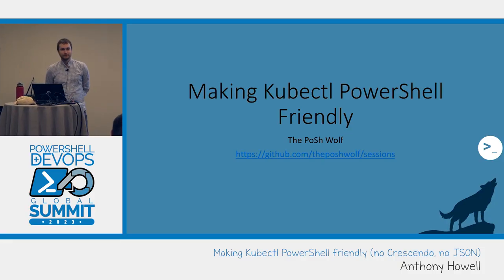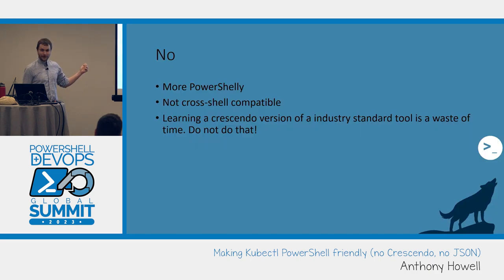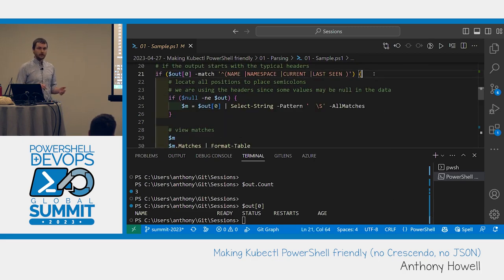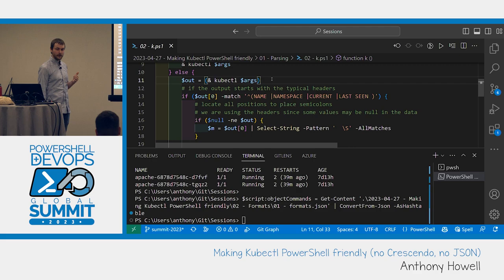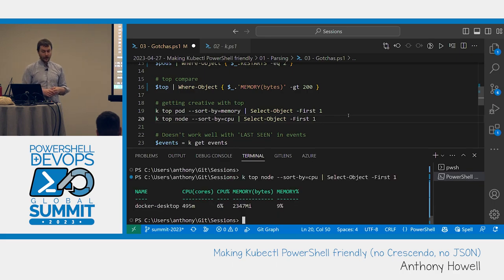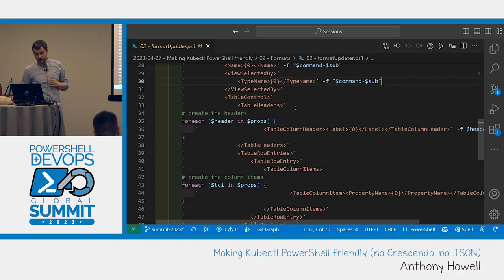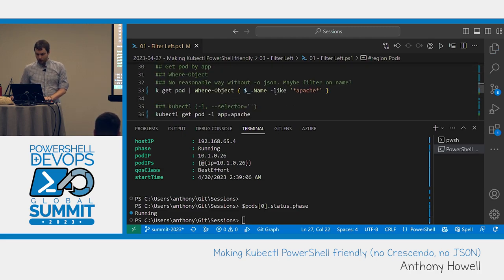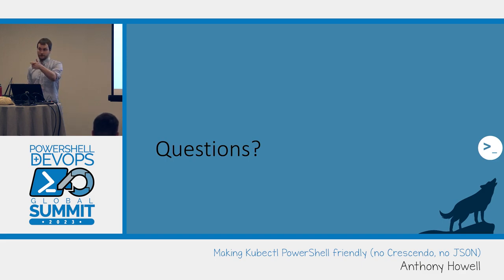Making Kubectl PowerShell friendly (no Crescendo, no JSON) by Anthony Howell